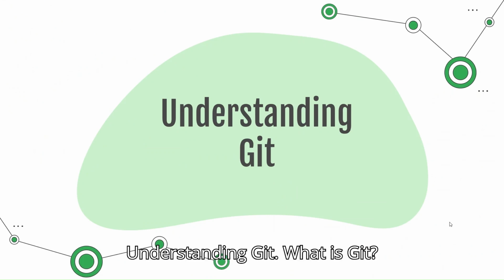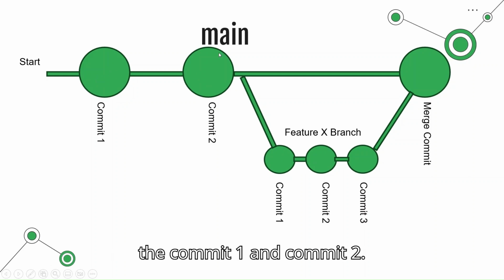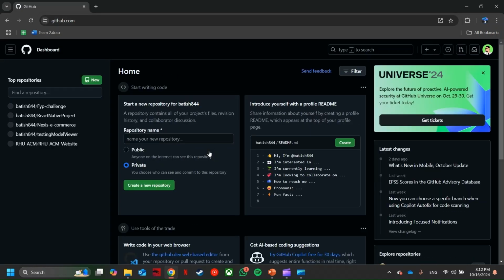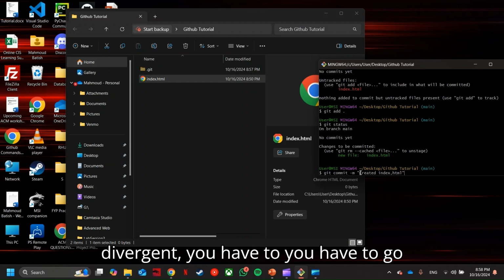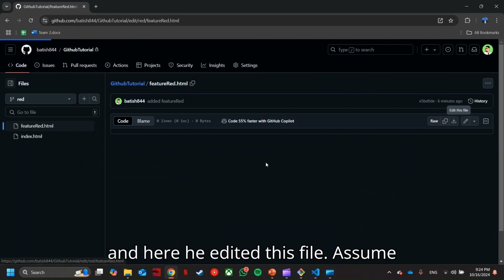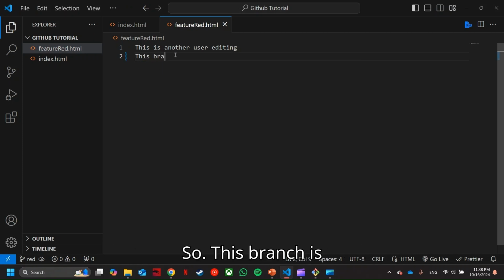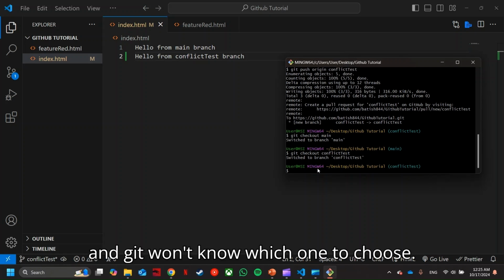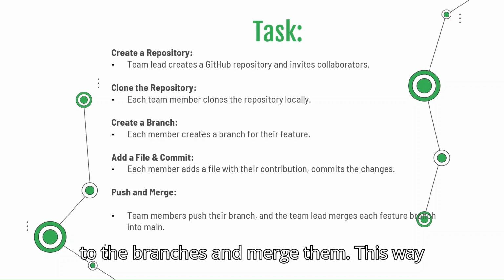Git & GitHub Tutorial for Beginners: Learn Version Control, Branching, Resolving Conflicts, and More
In this video, you'll get an introduction to Git and GitHub, starting with the basics. Learn how to push, pull, and branch, along with handling conflicts and merging. We’ll also dive into version control, showing you how to go back and forth between commits, as well as how to reset and revert commits when needed. Plus, we'll cover logging and other essential Git commands to help you confidently manage your code. Perfect for beginners looking to master the fundamentals of version control with Git and GitHub!